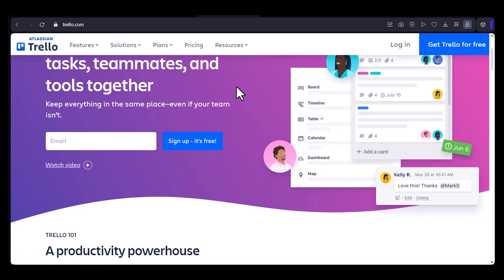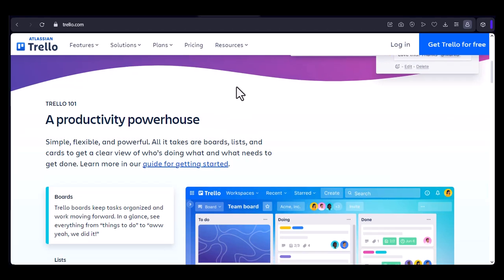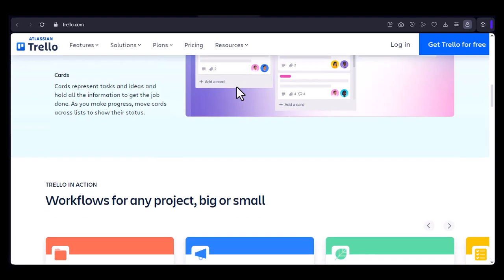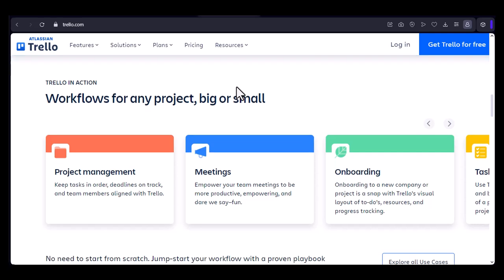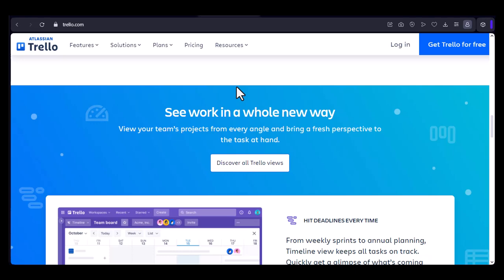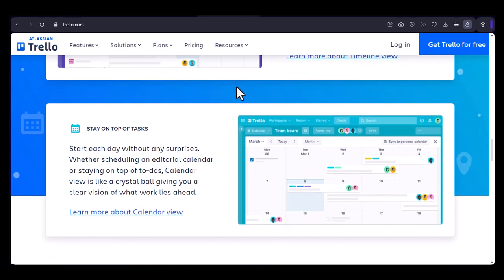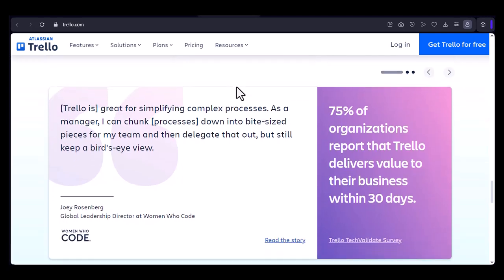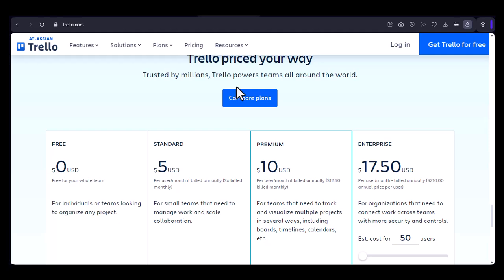How is Trello billed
In this video, you will learn about How is Trello billed

9 YouTube Channel Ideas to Help You Choose Your Own

✅IGNORE THIS
Related Search: